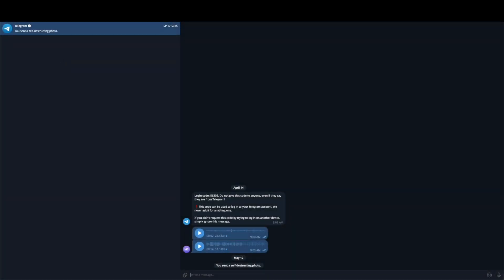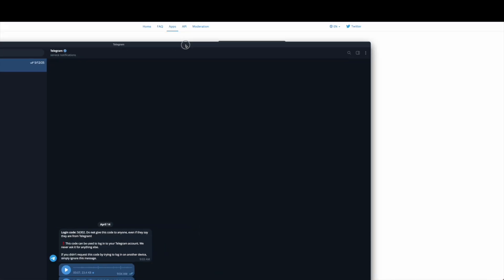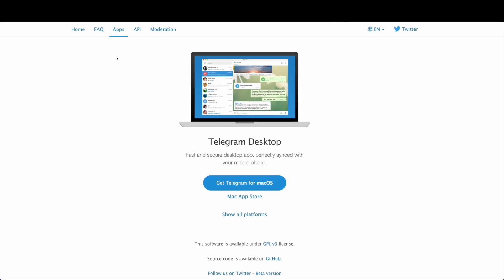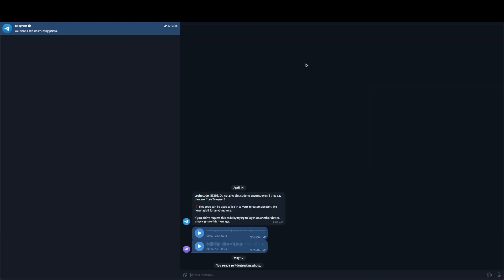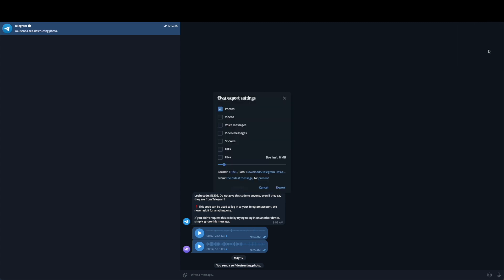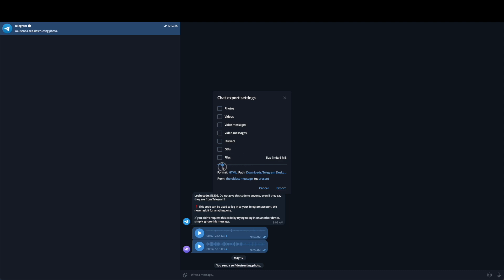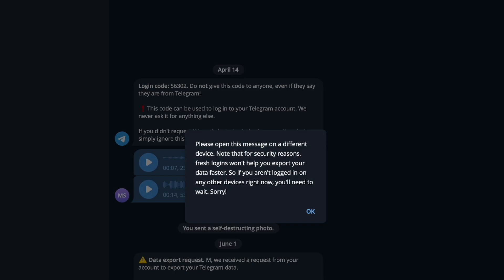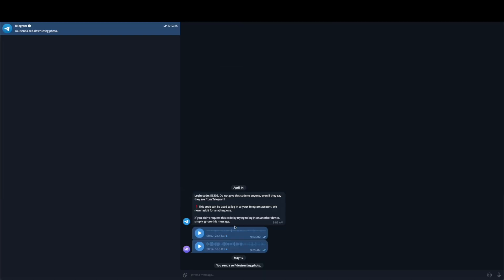How To Save Telegram Chat As PDF! (2025)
Here is exactly How To Save Telegram Chat As PDF! (2025)